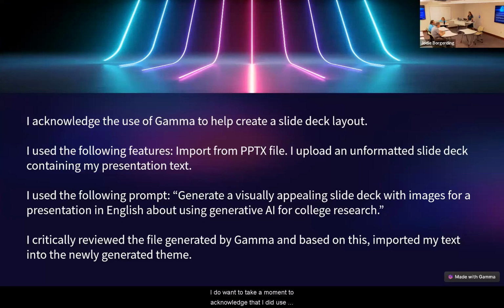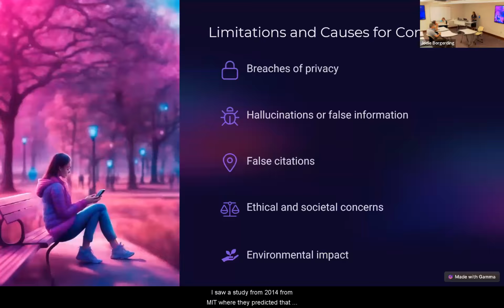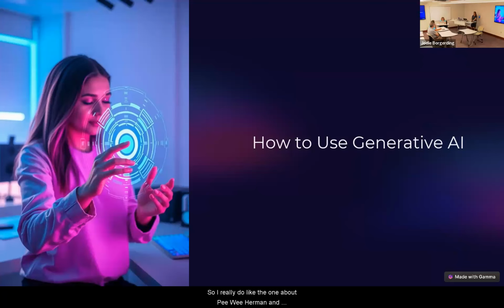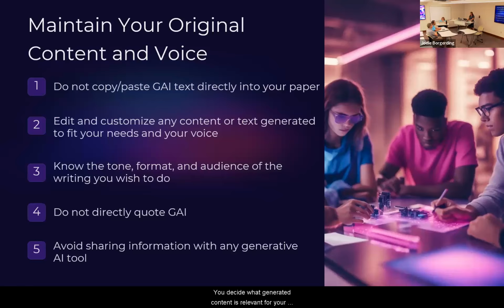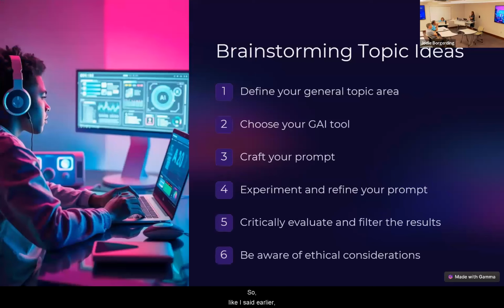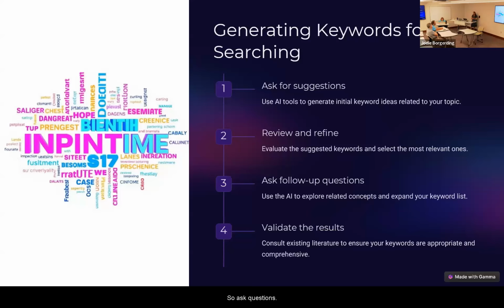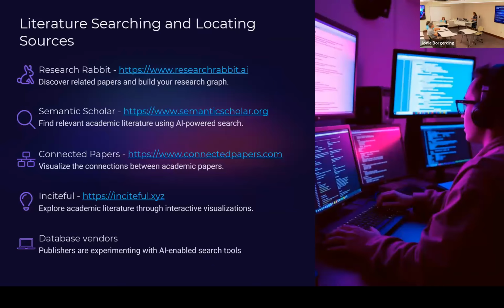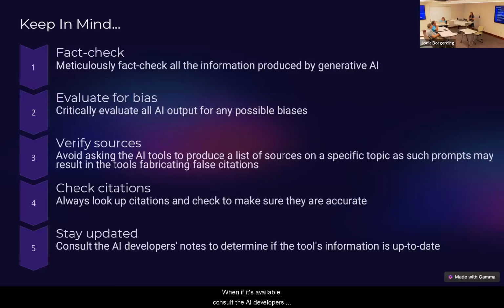Level Up Your Research Game: An Introduction to Generative AI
Want to level up your research skills? Join this session to explore how generative AI can help you find sources, speed up your research, and support your academic goals. Enhance your academic success by exploring new approaches to research and discovery.